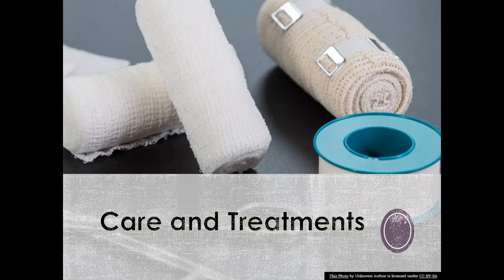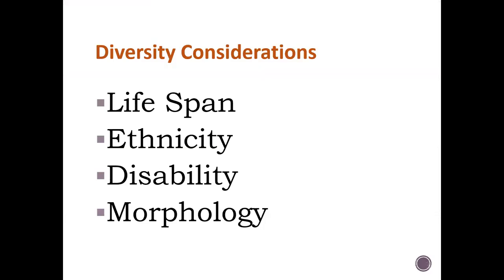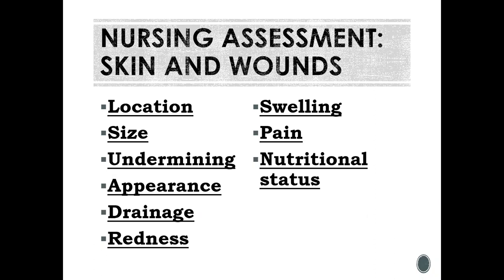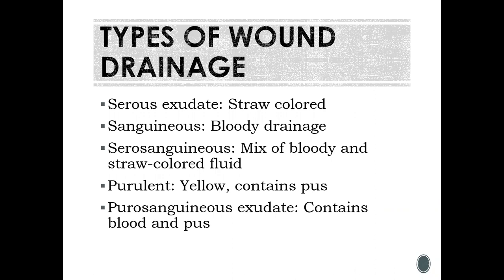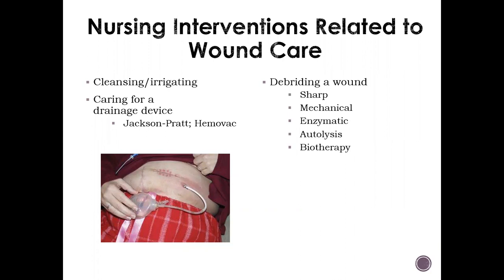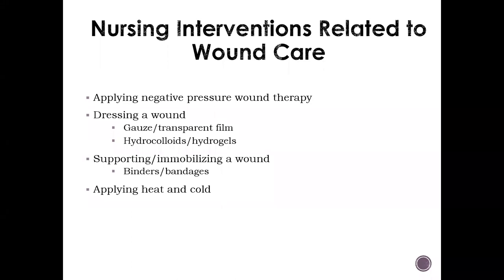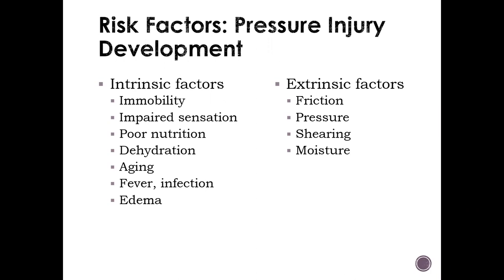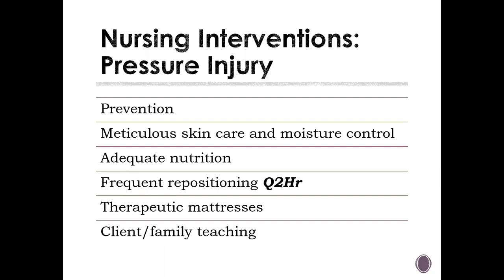Chapter 35: Skin and Wound (Part 2)